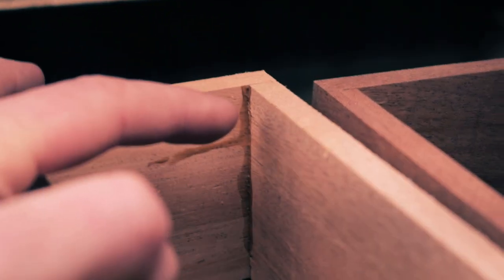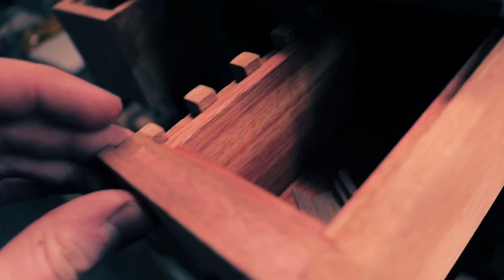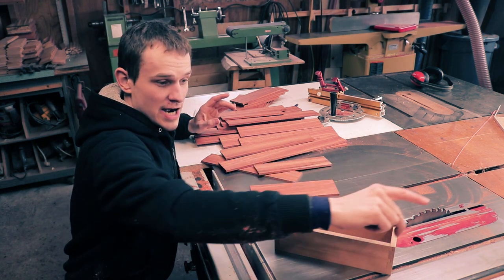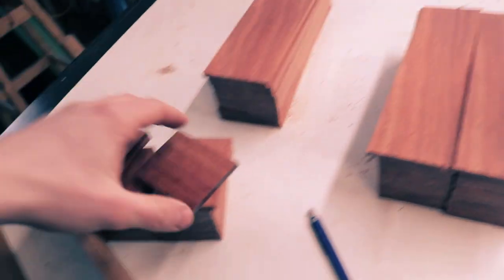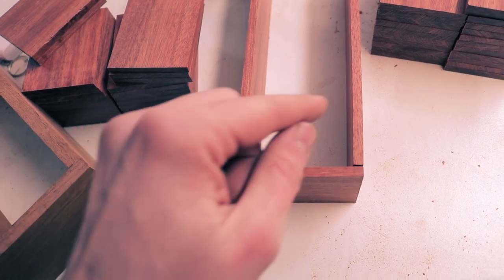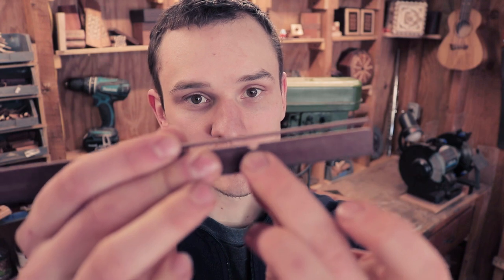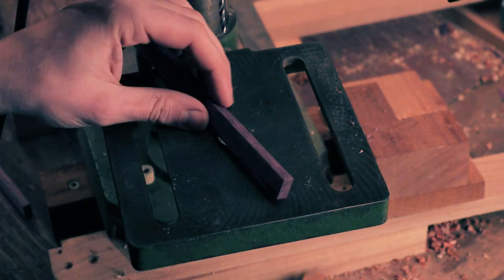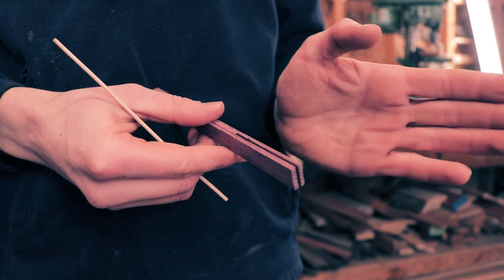Puzzlechest Production Vlog 6 | Jesse Born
Hello! My name is Jesse Born. I'm a puzzlebox maker in upstate New York. I'm making 6 huge puzzle chest of drawers for a few clients so I decided to film the process!
Enjoy and be sure to let me know if you enjoyed the video and what you would like to see more of in the next upload! Thank you.

-Jesse